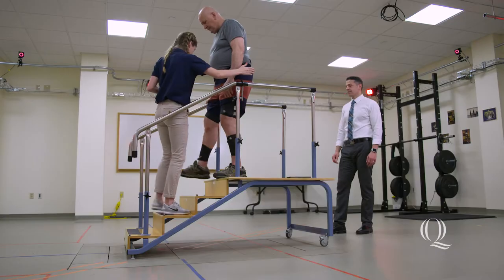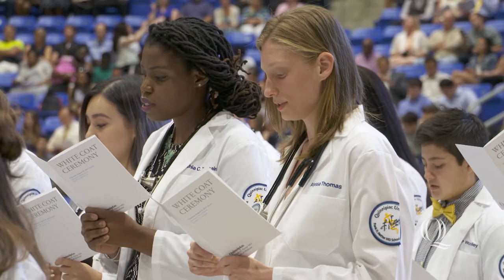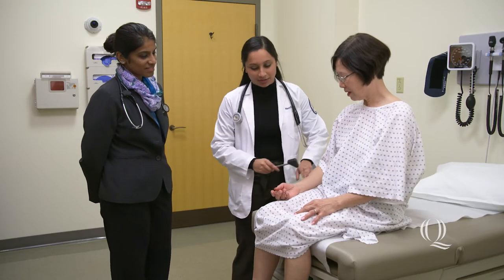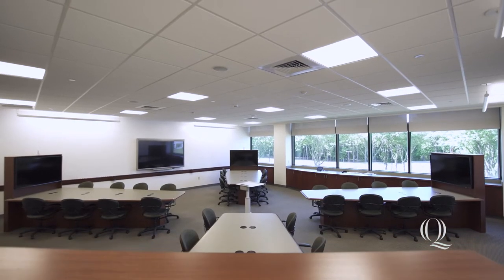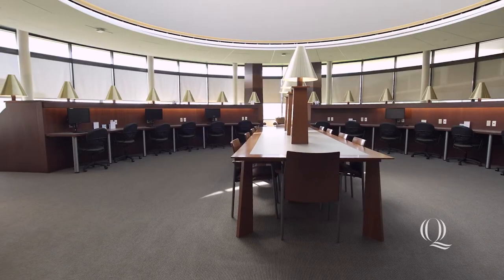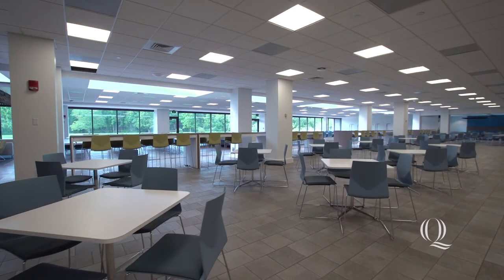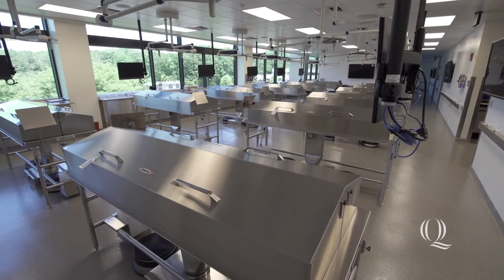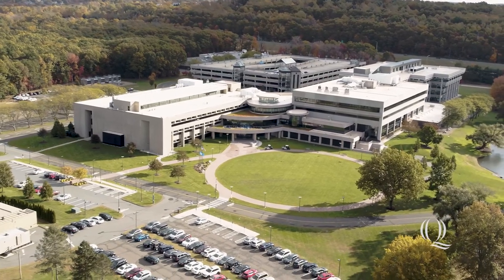This is Quinnipiac: Frank H. Netter MD School of Medicine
Are you interested in Medical School? Check out Quinnipiac' University's Frank H. Netter MD School of Medicine in ThisIsQuinnipiac.

00:00 Welcome to Quinnipiac University's Frank H. Netter MD School of Medicine
00:48 Standardized Patient & Assessment Center
01:27 Lecture Halls
01:42 Collaborative Classrooms
01:53 Team Study Rooms & Library
02:23 Auditorium
02:39 Cafeteria & Lounges
03:06 Human Anatomy Lab
03:18 Model Demonstration Room
03:28 Research Laboratory